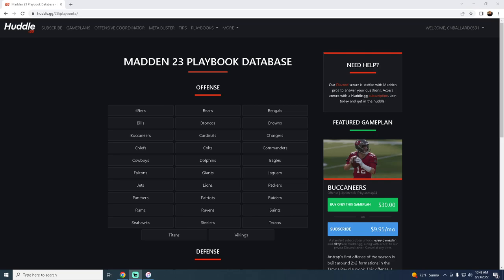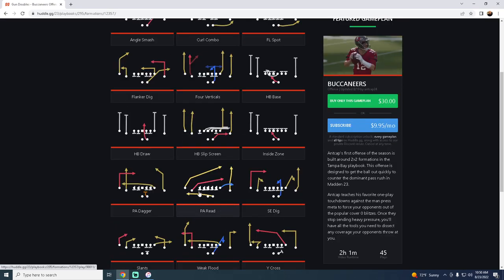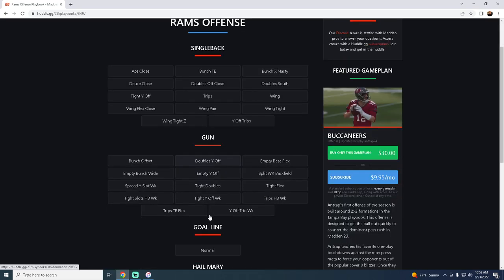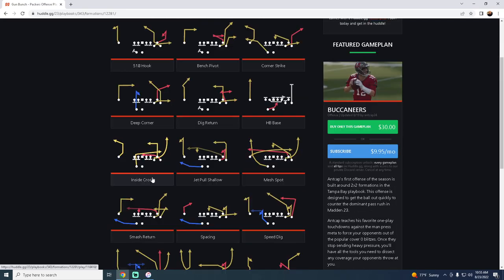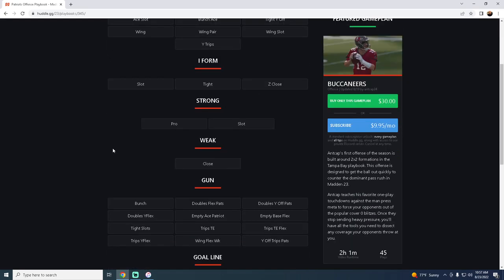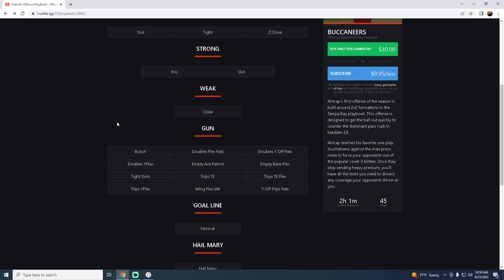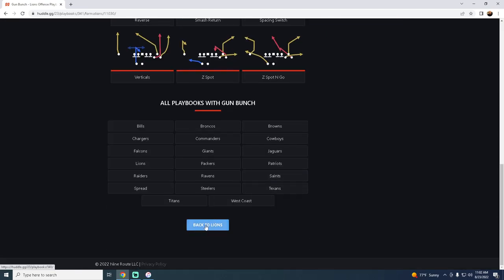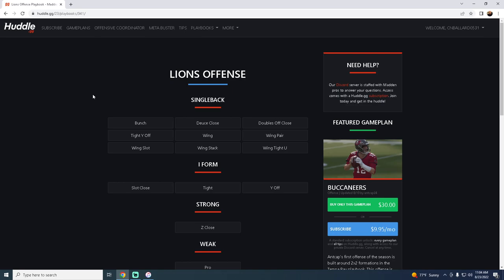The Top 5 Offensive Playbooks You Should Use In Madden 23